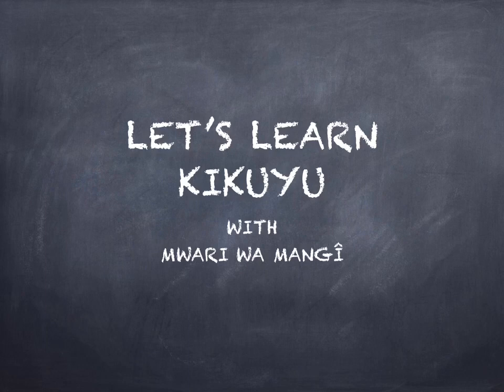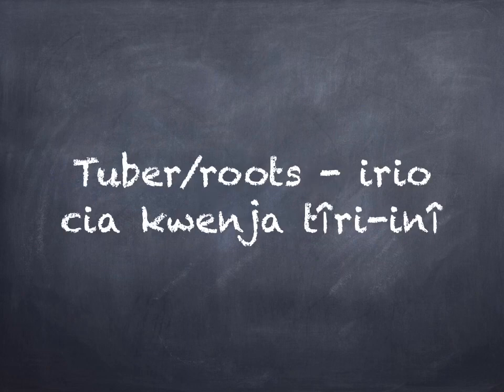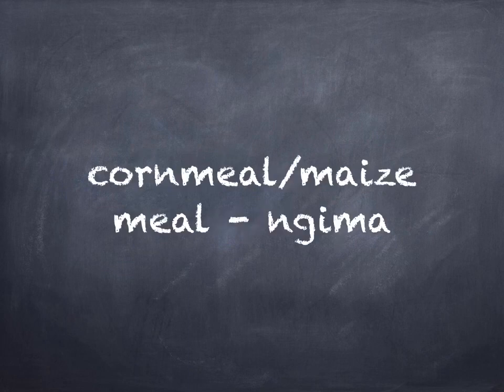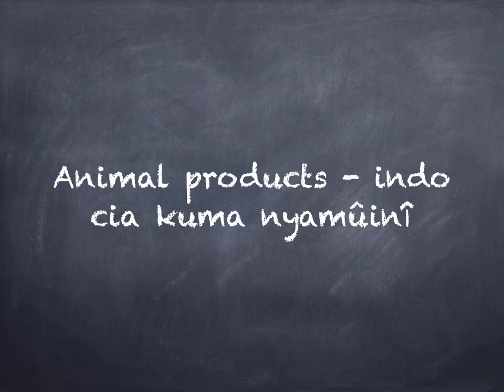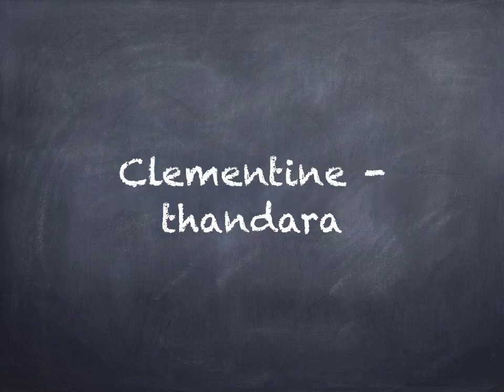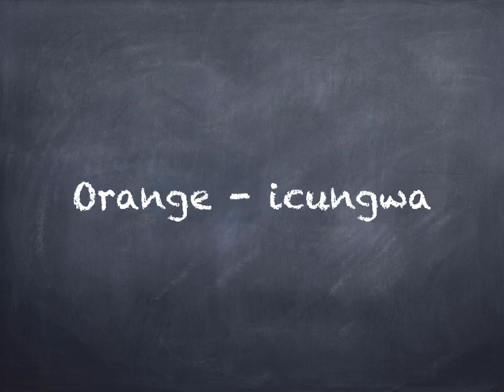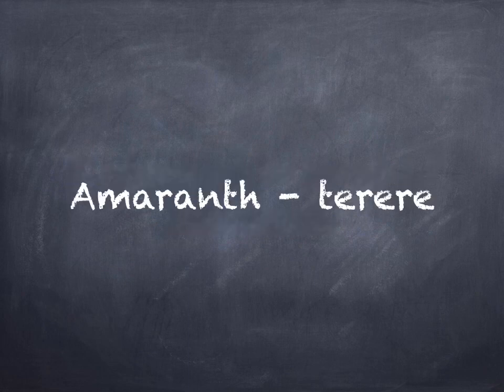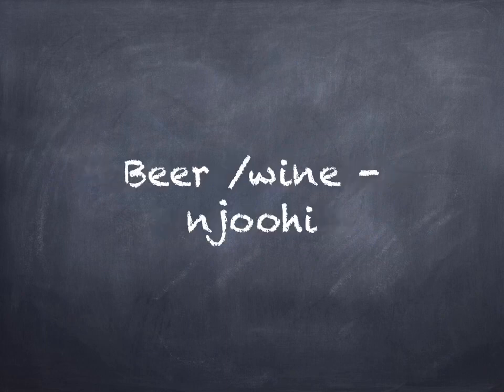Let’s learn kikuyu/Gîkûyû“Food “ lesson 8